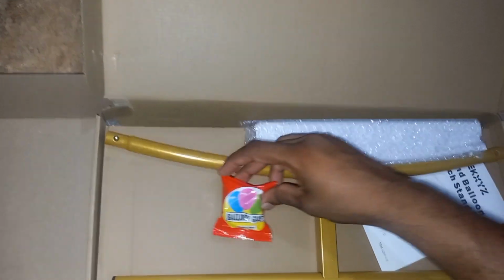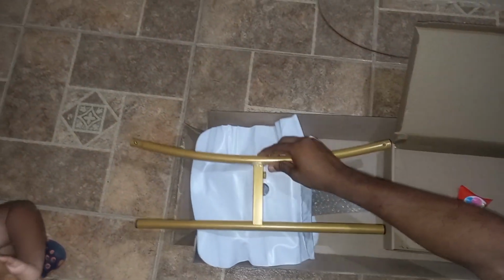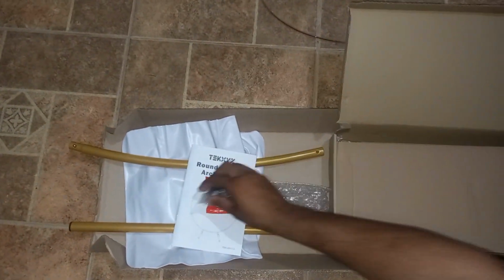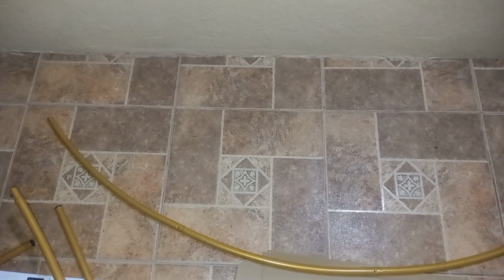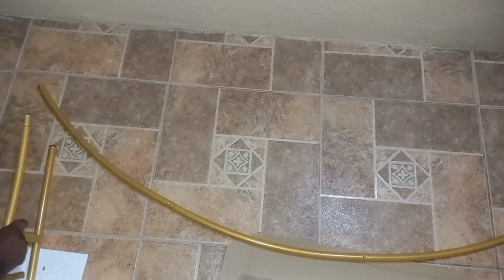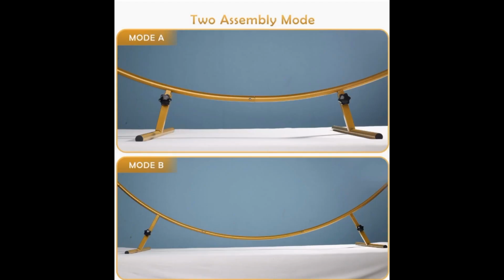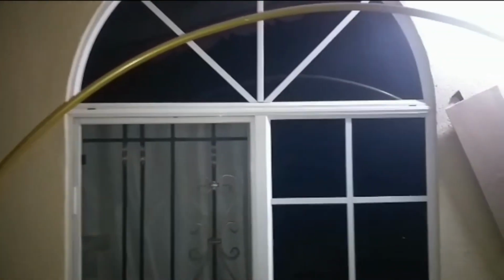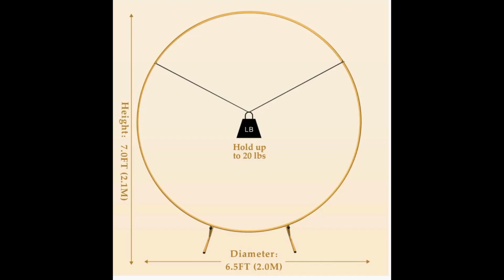Round Balloon Arch Stand/ Circular Backdrop Stand Unboxing and Review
Unboxing Circular Arch Stand

This stand is excellent for weddings and parties. These frames have been trending for a while now. I purchased my frame on Amazon and got a coupon discount.

Discounts might be for a limited time so act quickly.

Circular Backdrop Stand